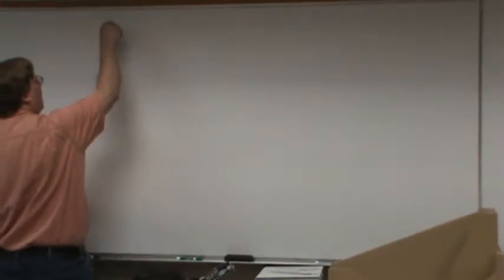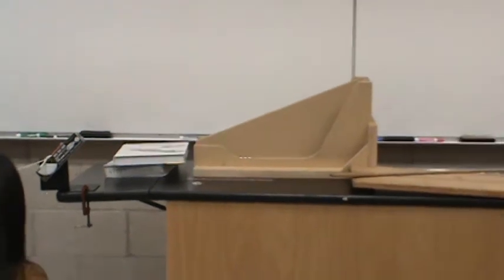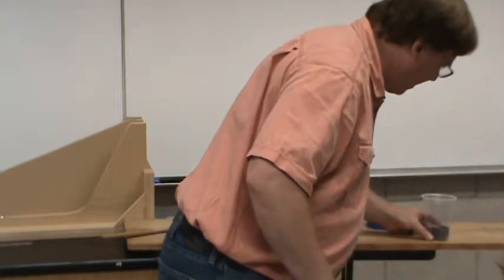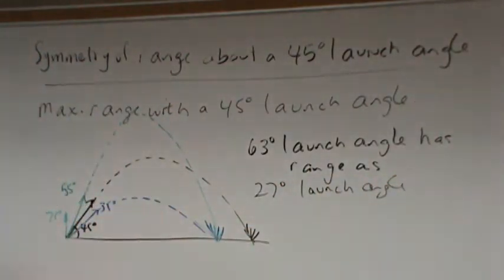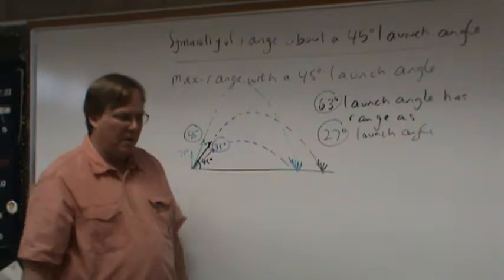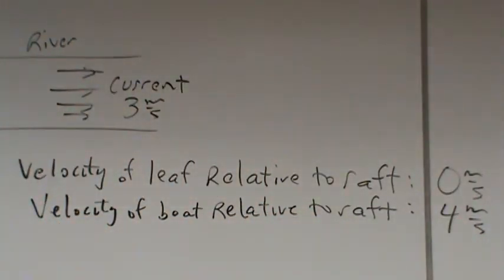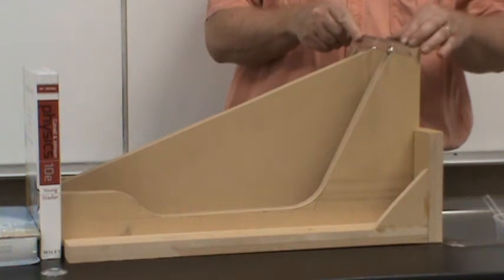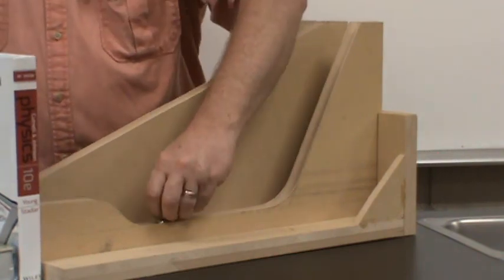AP Physics sec 3 4 (8/31/17)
Symmetry about 45 degrees and relative velocity.